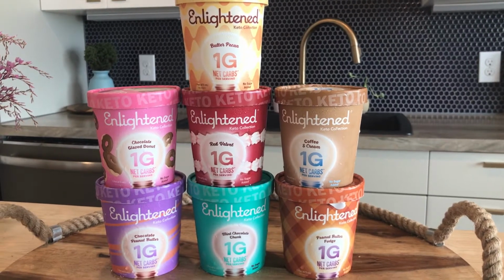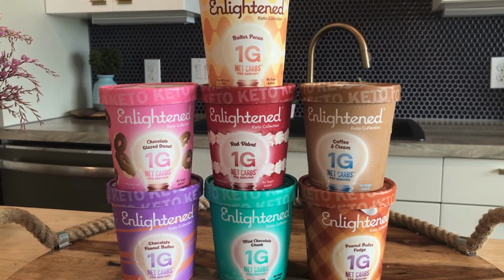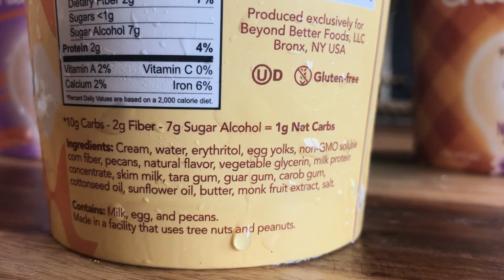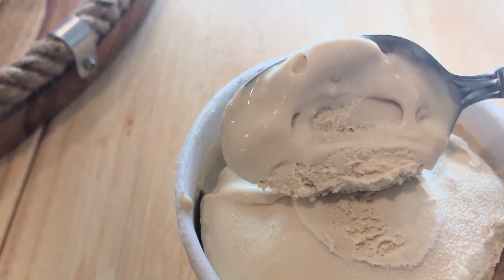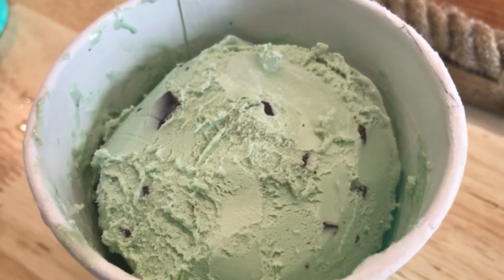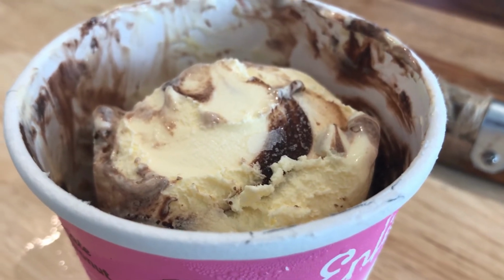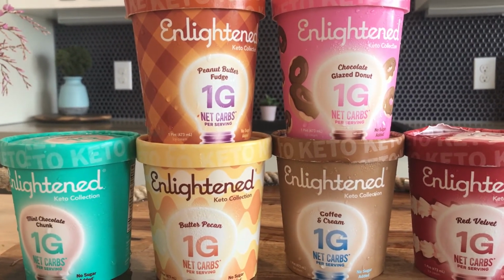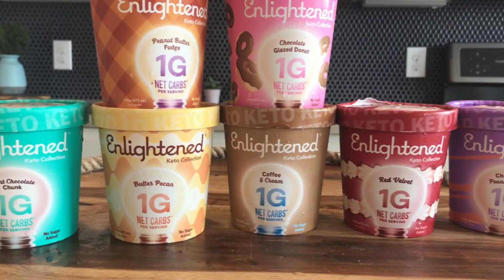Enlightened Ice Cream Review - Keto Collection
Detailed review on Enlightened Ice Creams latest Keto Collection flavors...and lets just say they know ice cream including all keto people's most complained about feature...texture! Enlightened did real good!

We go into the nitty-gritty details...check it out.